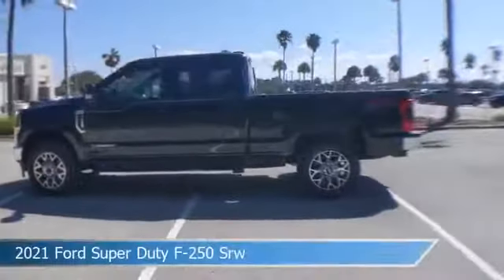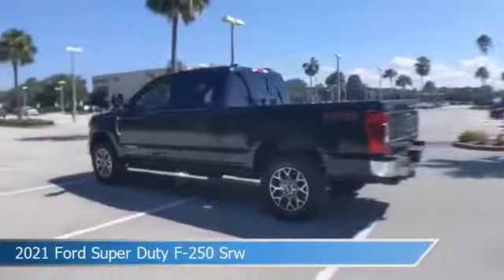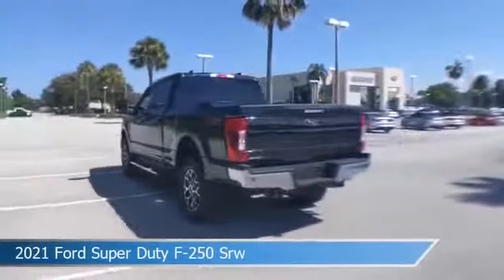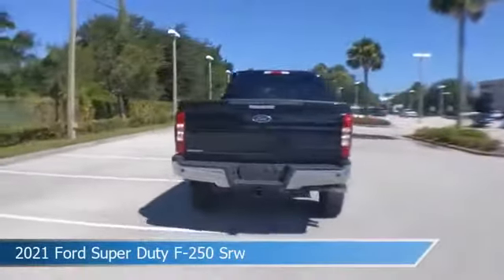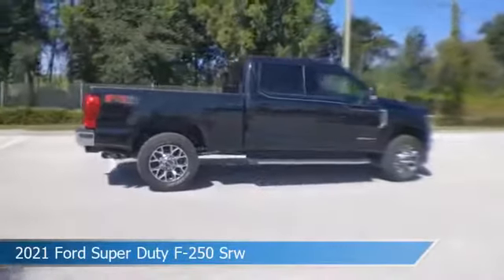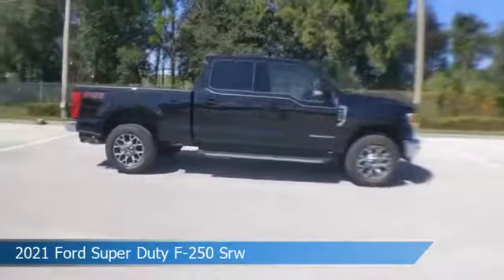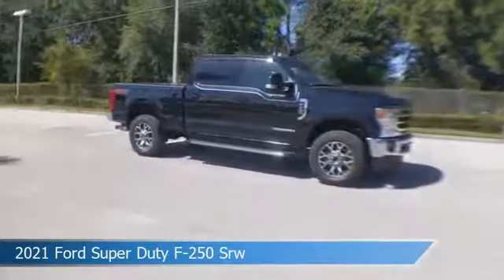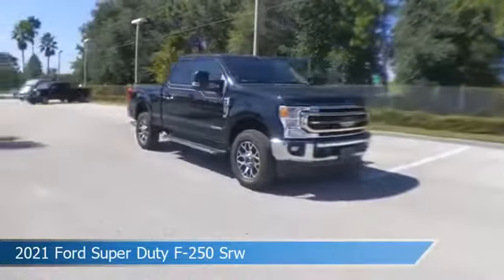2021 Ford Super Duty F-250 Srw TM972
2021 Ford Super Duty F-250 Srw TM972